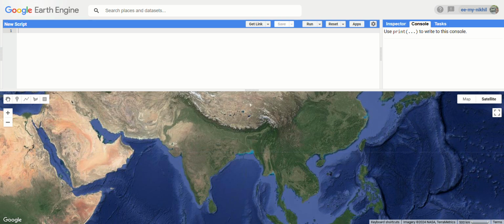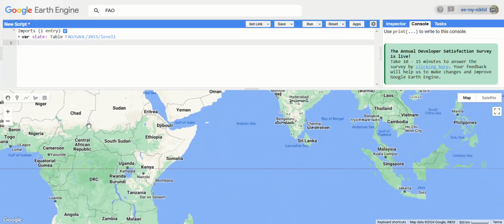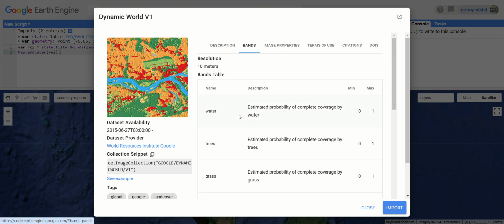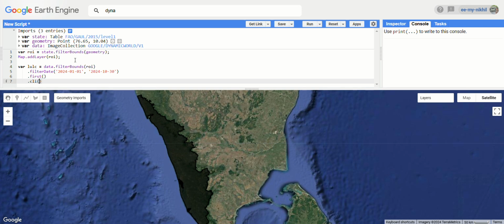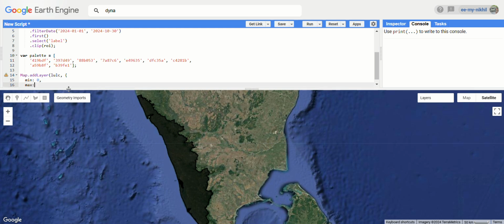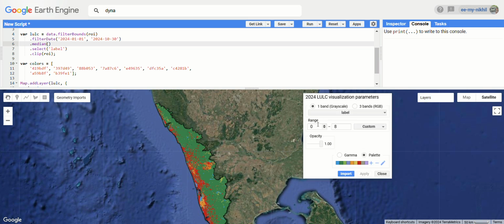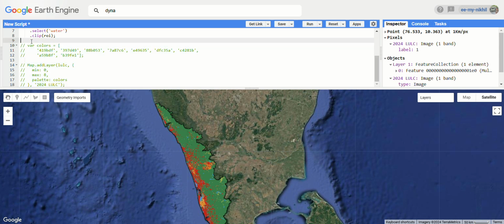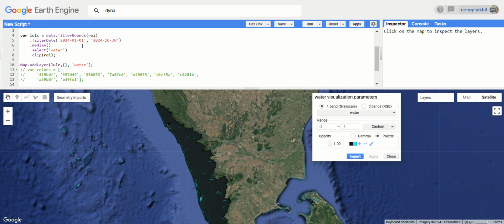Download Free 10m Land Cover (LULC) classification in Google Earth Engine